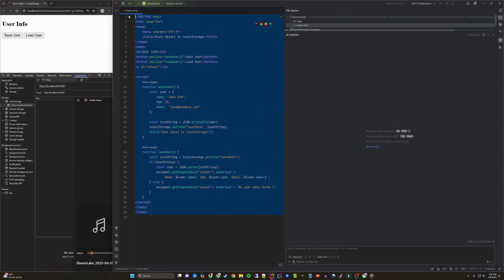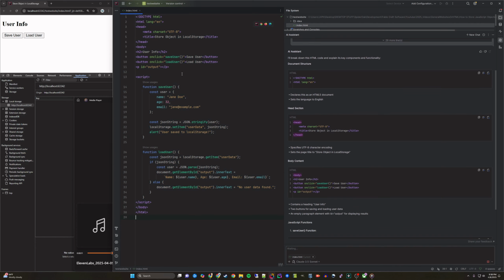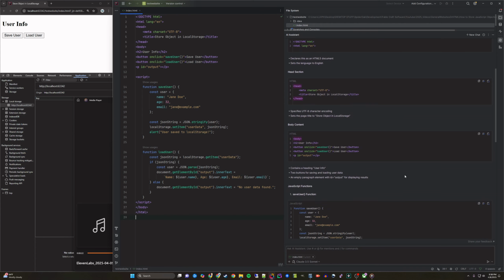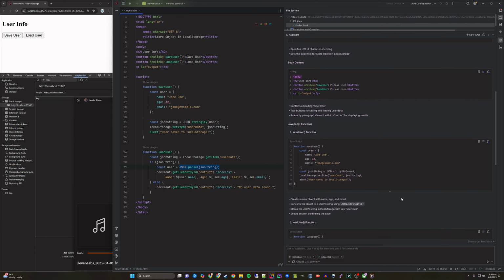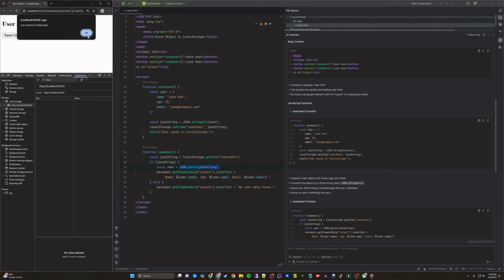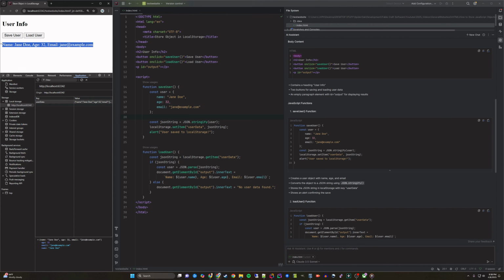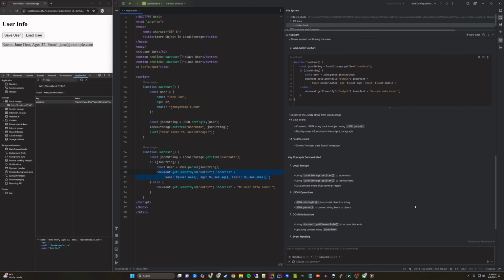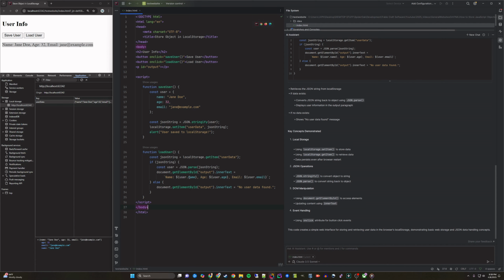How to Store JavaScript Objects in localStorage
Need to store more than just strings in the browser? In this clear and practical tutorial, you’ll learn how to store and retrieve JavaScript objects using the browser’s localStorage by leveraging JSON.stringify() and JSON.parse() — two essential methods for managing structured data in the browser.

🔹 What You’ll Learn:
✅ Why localStorage only supports strings by default
✅ How to use JSON.stringify() to store objects
✅ How to retrieve and parse them back with JSON.parse()
✅ Real example saving a user object with name, age, and email
✅ How to inspect localStorage in your browser’s developer tools
✅ Best practices for storing app state, preferences, and user data

This technique is perfect for saving form data, user sessions, or lightweight offline data in web apps — and it works even after refreshing or closing the browser!

💬 Got questions or want to see how this works with sessionStorage or IndexedDB?